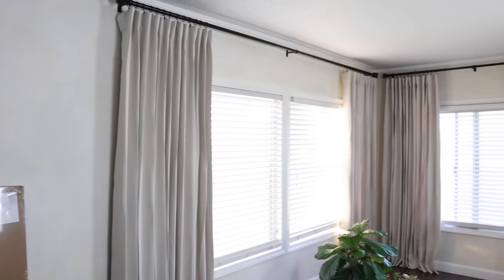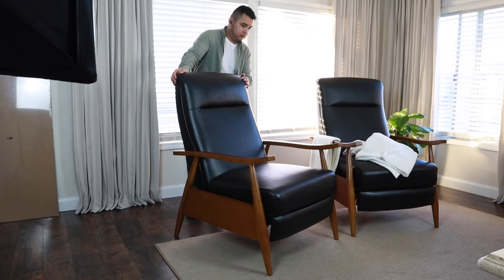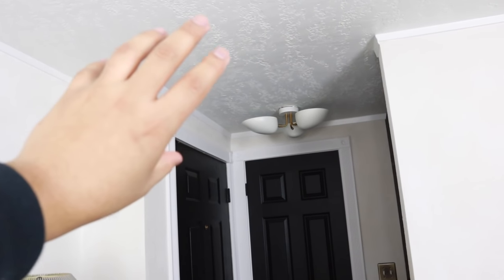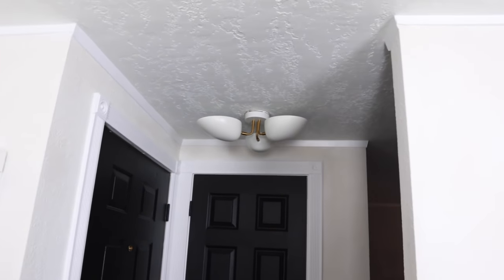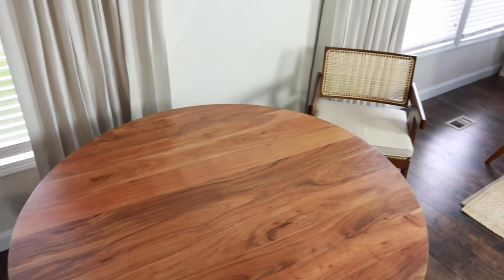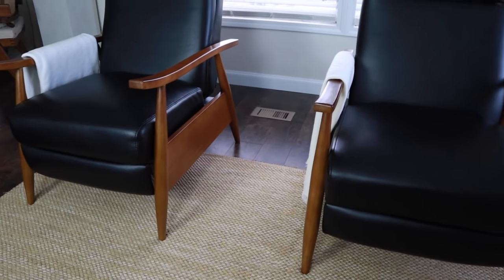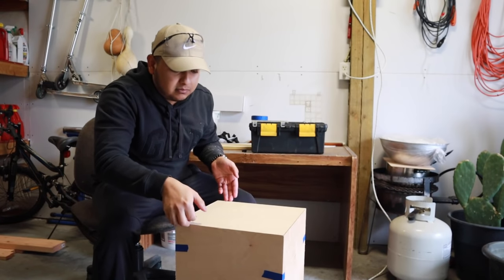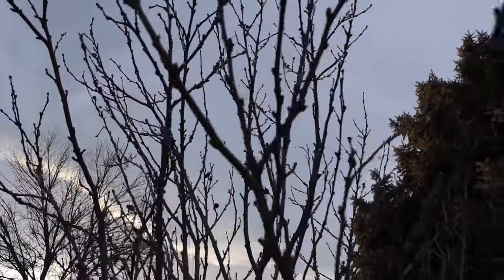Minimalist Living Room Makeover - DIY pedestal, new lighting, modern furniture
In part 3 of my living room makeover, I am sharing new furniture I received, a curtain hack, DIY pedestal side table, and finally changing out the boob lights!

curtains, Birch color (mine are extra wide)
curtain rings
ratcheting clamps for DIY pedestal